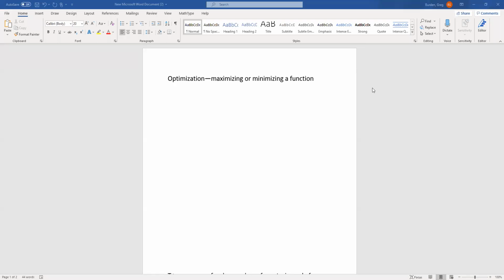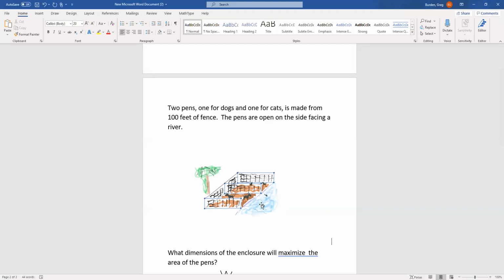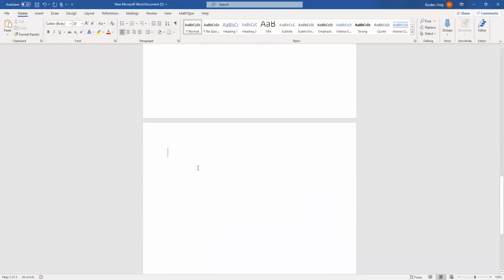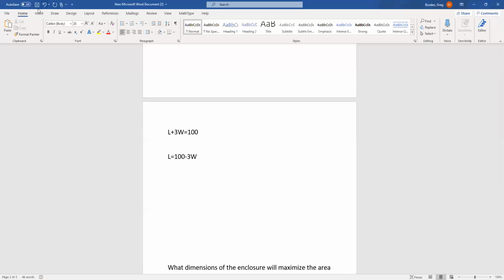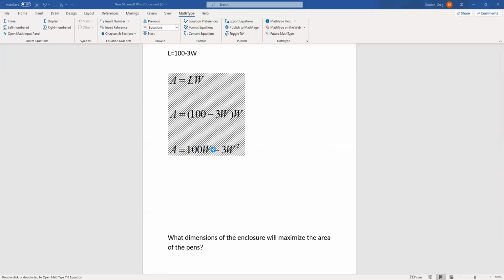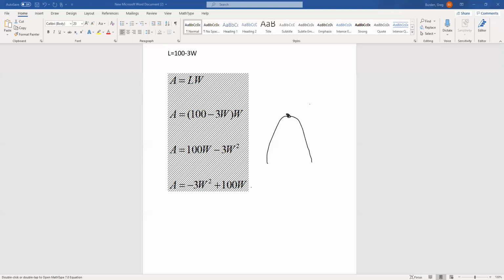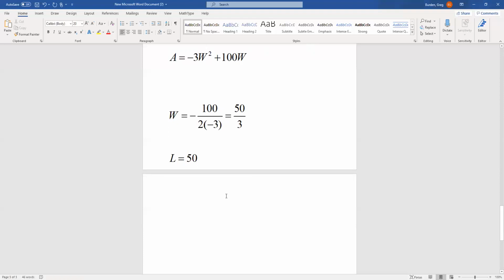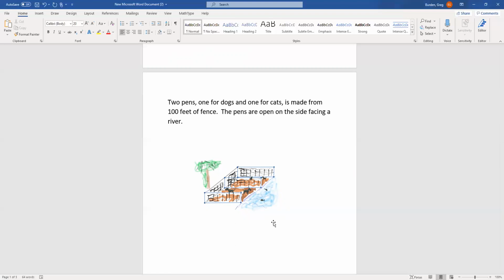Video 16 Maximizing Area